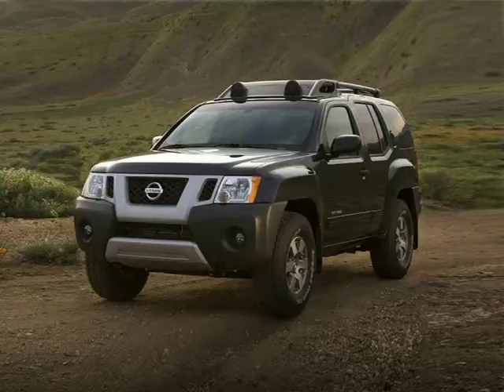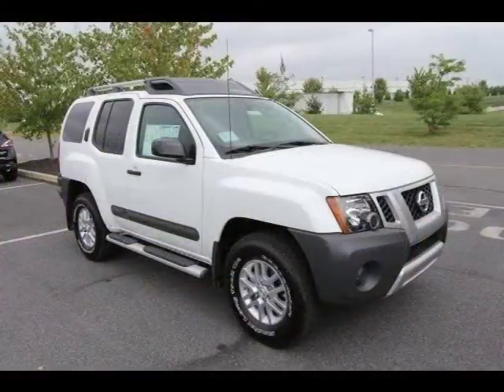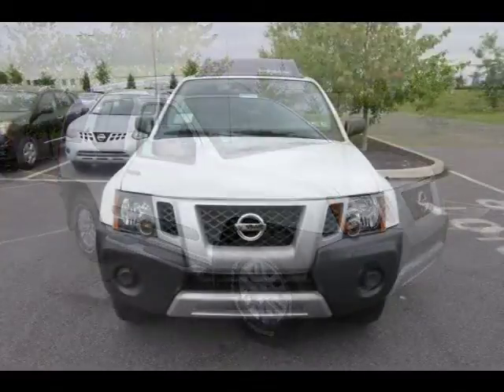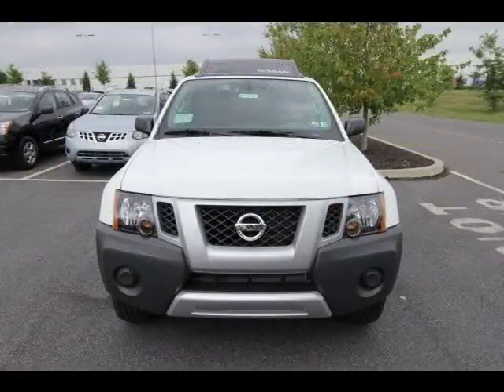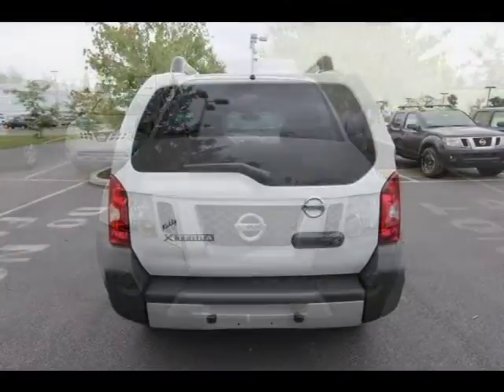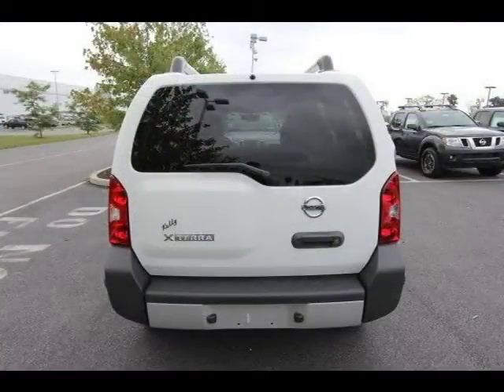2014 Nissan Xterra Allentown Bethlehem Easton PA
Kelly Nissan of Route 33
3830 Easton-Nazareth Hwy, Easton PA 18045

Price: $ 28,615
Mileage: 7
Trim: S
Ext. Color: Glacier White
Int. Color: Gray
Transmission: 5-Speed Automatic
Engine: 4.0L V6 DOHC
Stock #: N4T2012
VIN: 5N1AN0NW1EN815123
Description: